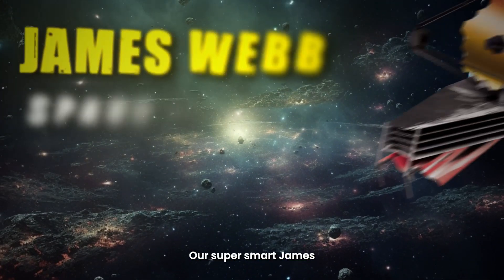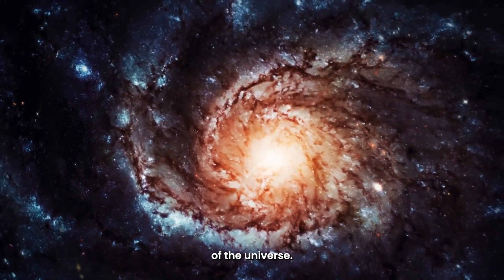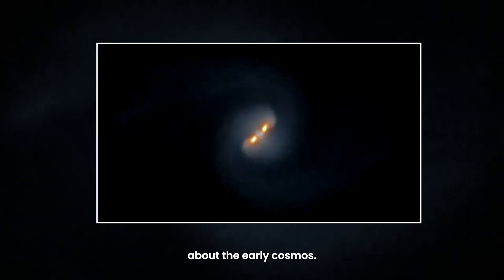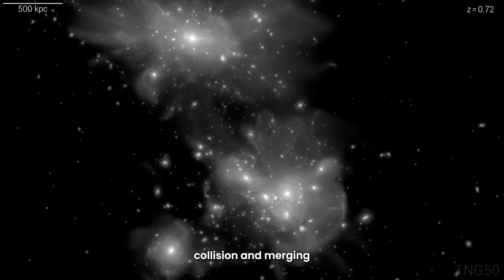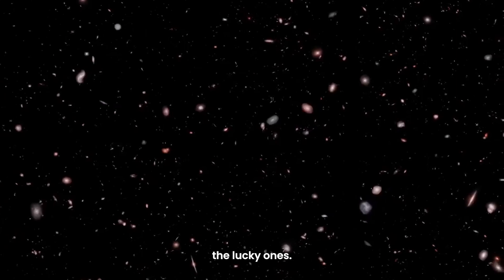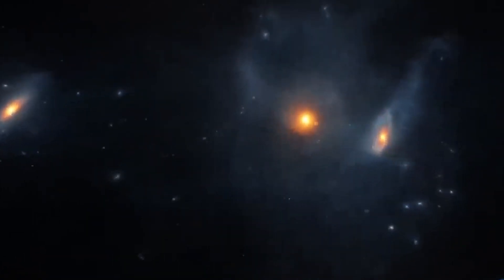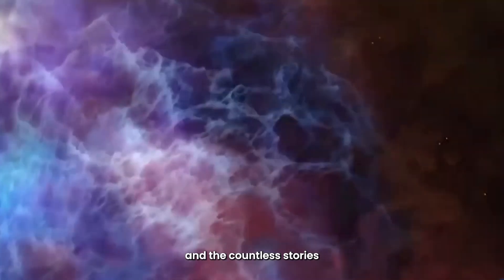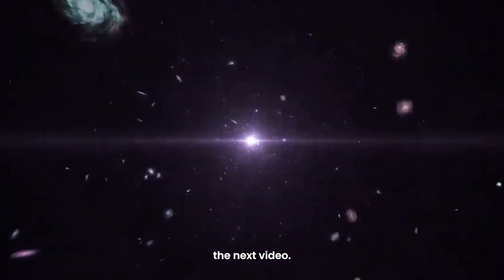NASA's James Webb Space Telescope spotted a 13 billion-year-old galaxy that defies understanding.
NASA's new space telescope spotted a 13 billion-year-old galaxy that is much too complex to exist that early in the universe.
The galaxy, which is bigger than the Milky Way, could up heave what we know about how dark matter shaped the early universe.
Scientists had been tracking the galaxy, called ZF-UDS-7329, for a while, but they had never been able to get a close enough look, Karl Glaze brook, an astronomer at the Swinburne University of Technology who led the team, said in a statement.
With the James Webb Space Telescope, they were finally able to peer at the galaxy about 11.5 billion years in our past. Light travels at a fixed speed through space, so the image of these early galaxies in the past is only reaching us now.
The team found that ZF-UDS-7329 seemed much more advanced than was previously thought possible.